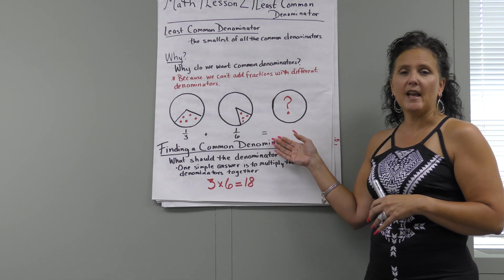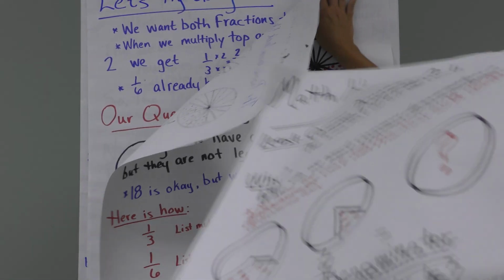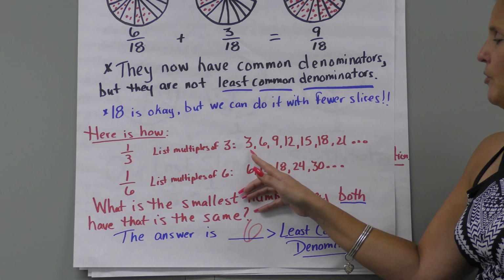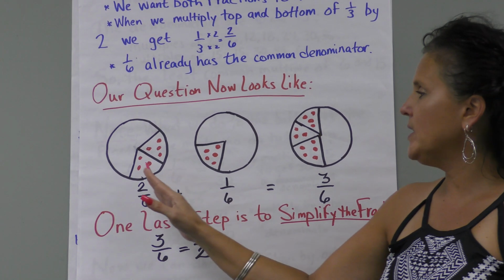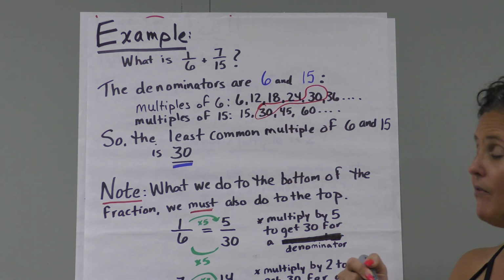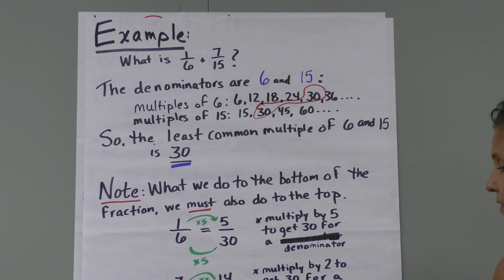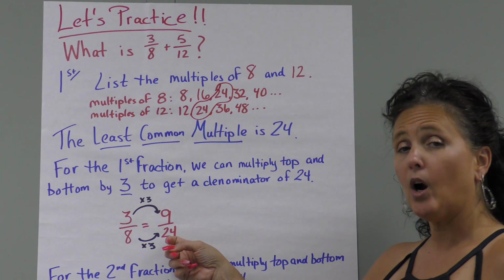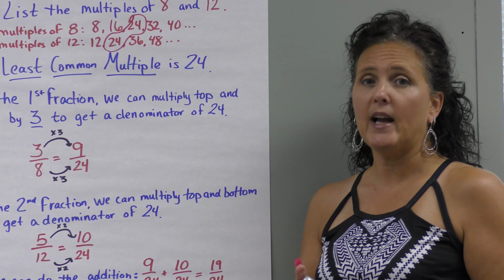Least Common Denominator explained by Melissa for LVHC